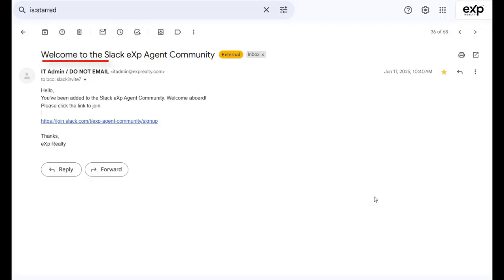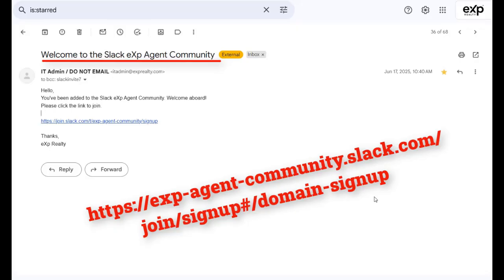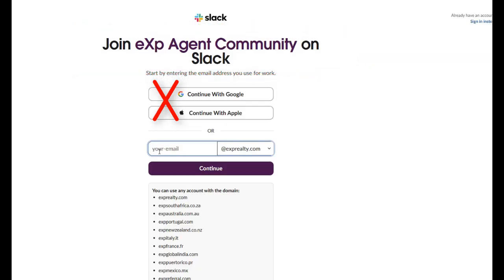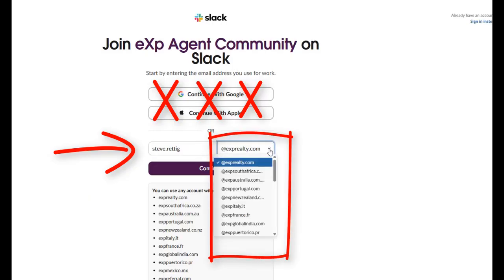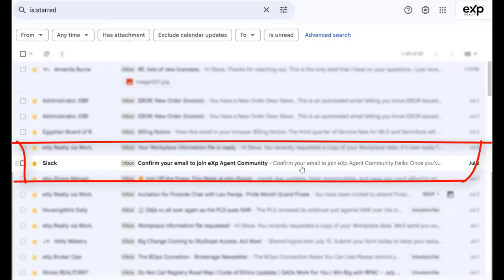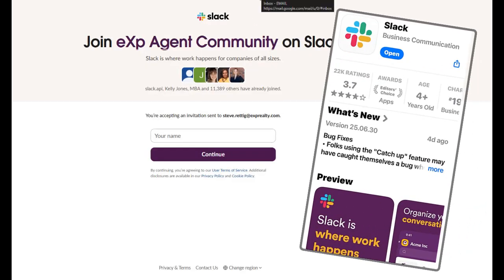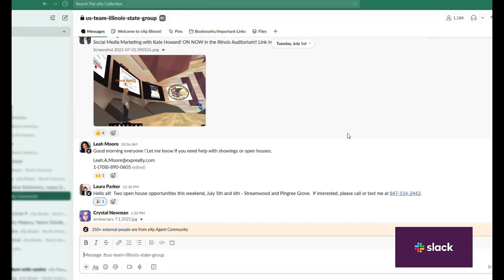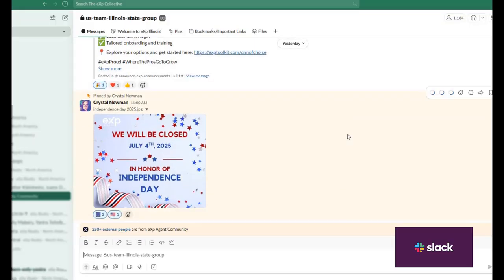The Right Way to Sign Up for Slack at eXp Realty [2025 Tutorial]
If you haven’t joined Slack yet, now’s the time — because Workplace by Meta is officially shutting down. All those groups, chats, and updates? Gone for good after September 1st. 😱

But don’t worry — in this short video, I’ll walk you through exactly how to sign up for Slack the right way with eXp Realty. There’s a specific method you’ll need to follow (it’s different from signing up for a personal Slack account), and I’ll show you how to do it in under a minute.

✅ Step-by-step signup
✅ What to expect after you join
✅ Why Slack makes staying connected at eXp even easier